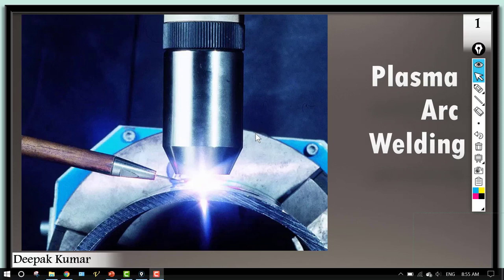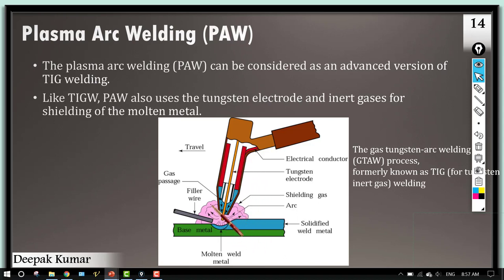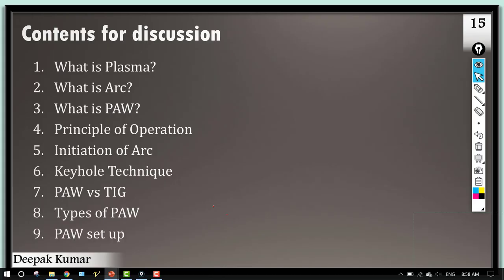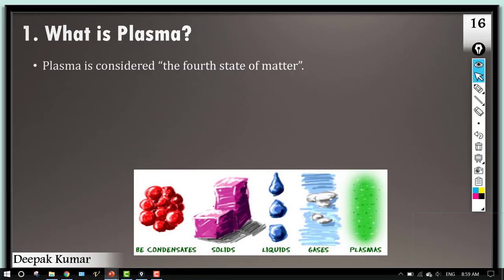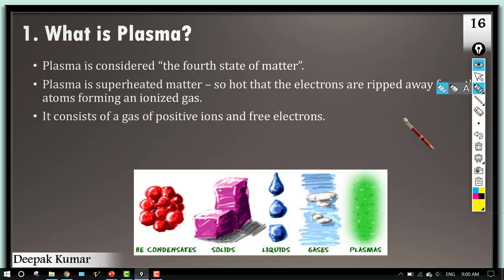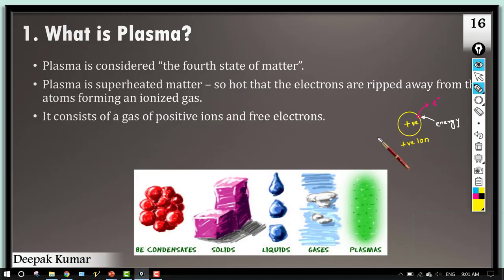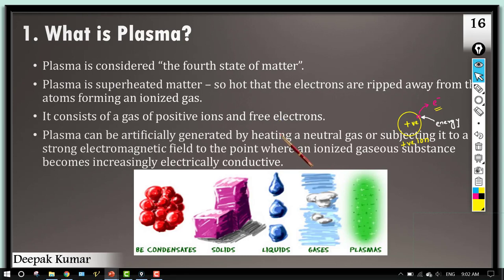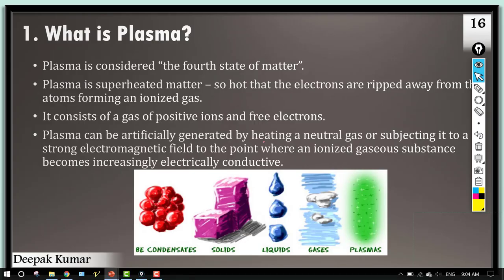Plasma Arc Welding PAW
By Prof.  DEEPAK KUMAR | Assistant Professor | Department of Mechanical Engineering | Dr. B.C. Roy Engineering College, Durgapur